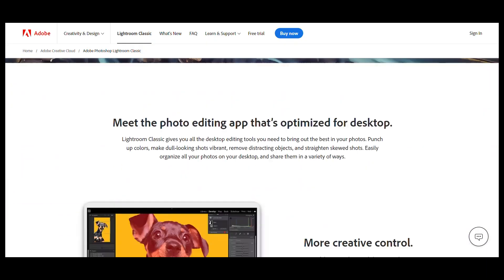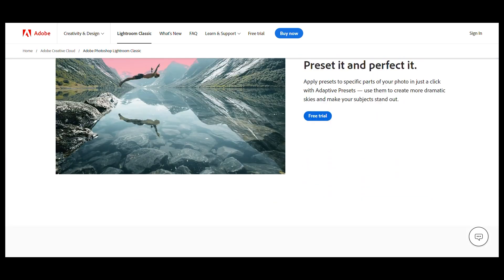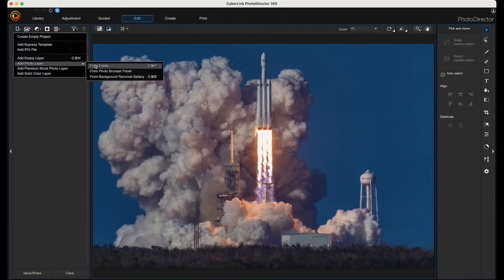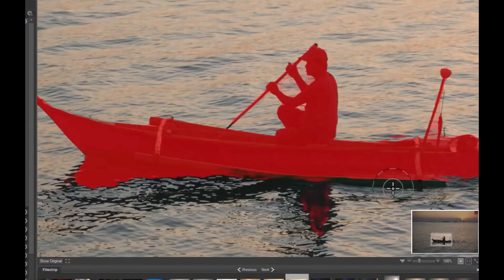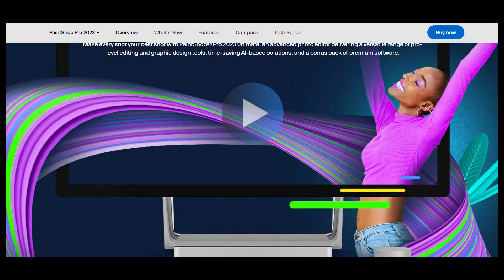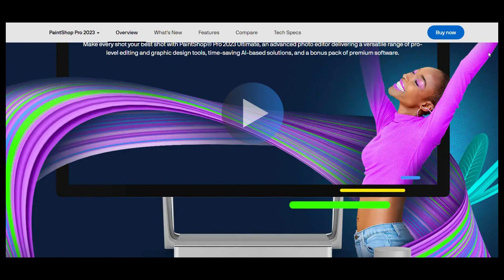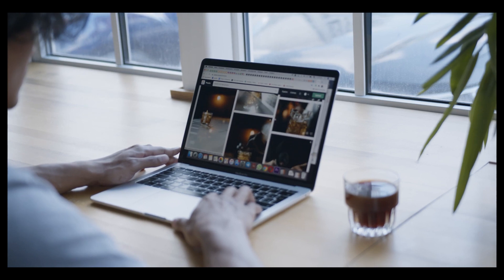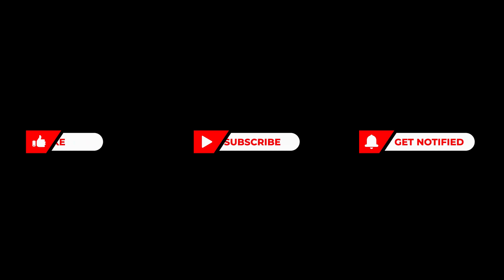Top 5 Best Free Photo Editing Software 😲 [2025] - Ai Enabled 🤖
Are you looking for the best free photo editing software to elevate your images? Look no further! In this video, we dive deep into the top 5 free photo editing software options available.

From beginner-friendly tools to advanced features, discover how you can unlock your creativity and enhance your photography skills. Don't miss out on this comprehensive guide to optimizing your images for stunning results!

Dive into the world of stunning visuals and unleash your artistic vision with the top-rated free photo editing software available today!

Discover the ultimate collection of tools and features to enhance your images effortlessly. Whether you're a professional photographer or a hobbyist, our curated list of the best photo editing software for PC guarantees to meet all your editing needs. From basic adjustments to advanced AI-powered enhancements, transform your photos into masterpieces with just a few clicks.